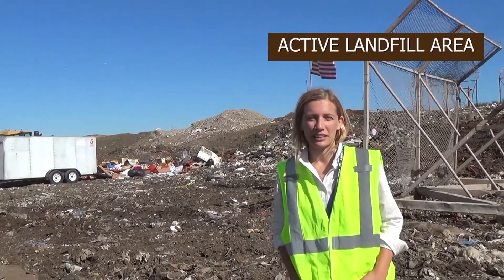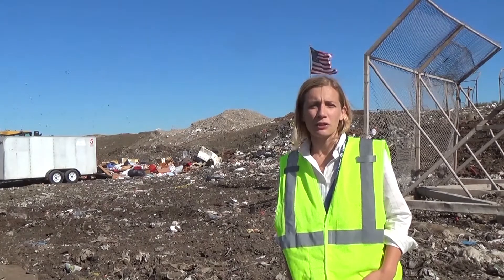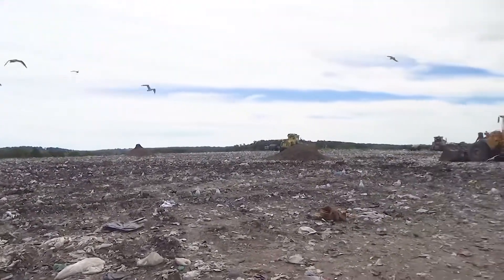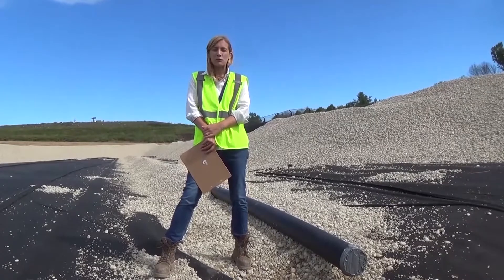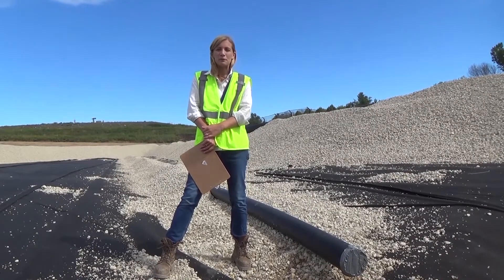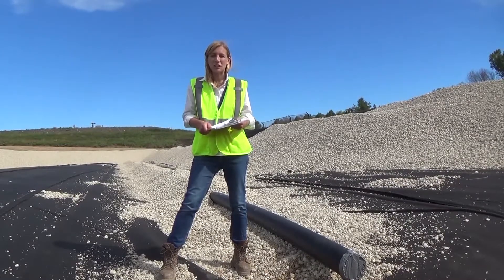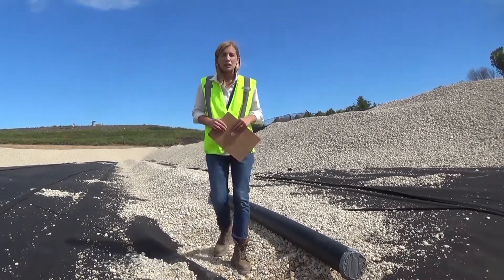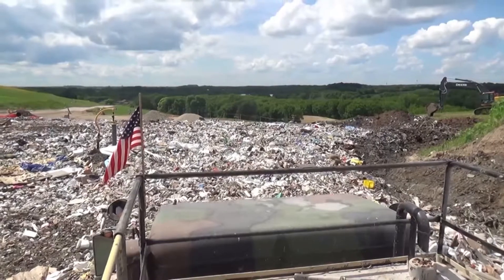Active Area Of Our Landfill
See where the trash you produce goes here in Dane County.